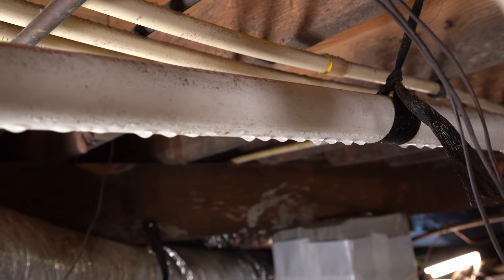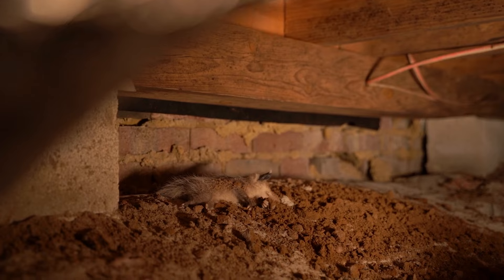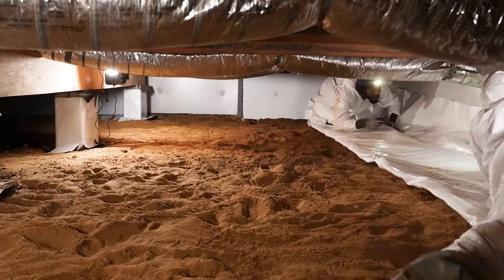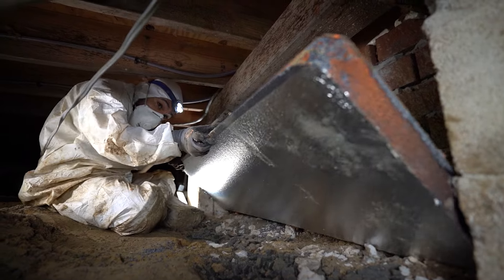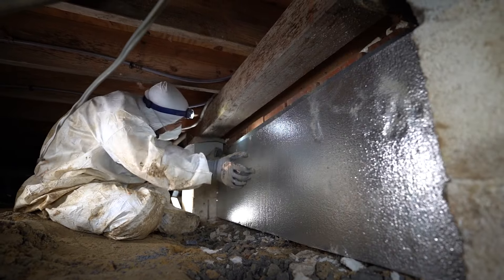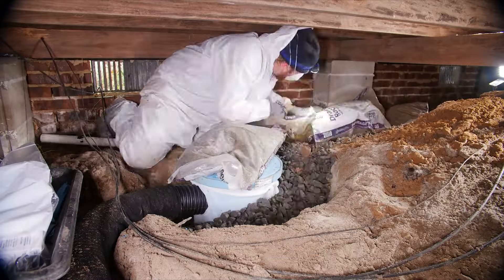What is a Crawl Space Vapor Barrier and Why is it Important?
Vapor barriers are durable liners designed to keep moisture out of your crawl space, and in return, preserve the air quality throughout your home and prevent mold, mildew, and wood rot. 💧

Have a dirt crawl space? Schedule a free crawl space inspection today!

Groundworks® is the nation's leading provider of Foundation Repair, Crawl Space Encapsulation, Basement Waterproofing, and Concrete Lifting & Stabilization.

With more than 60 locations across the country, Groundworks is the nation’s leading and fastest-growing foundation solutions company. Our highly-trained teams have decades of experience delivering innovative solutions, unmatched quality, and industry-leading warranties, helping over 1.5 million homeowners protect and repair their most valuable asset, their home.

When you choose a local Groundworks company, you can feel confident you’re hiring the trusted local experts who will ensure the job’s done right. It’s the Groundworks difference.